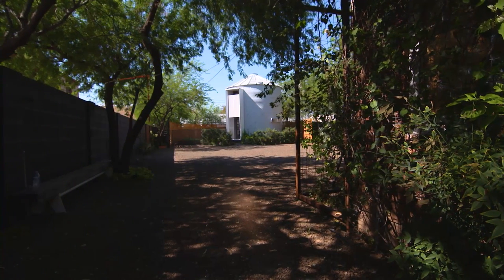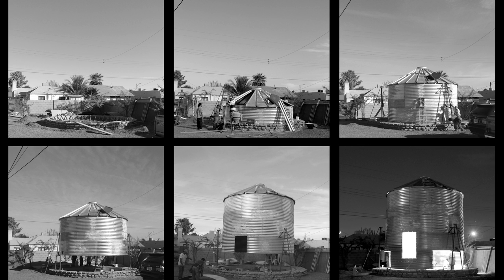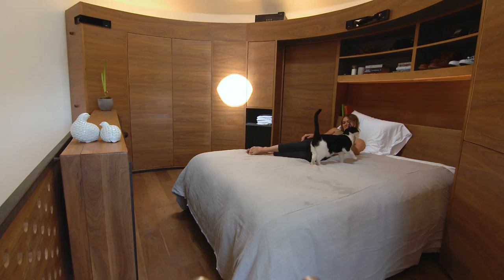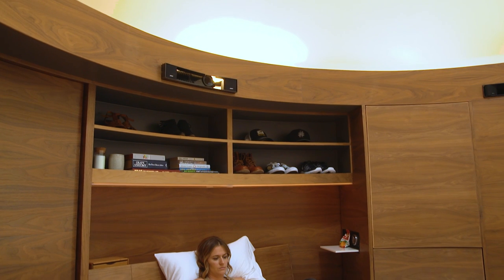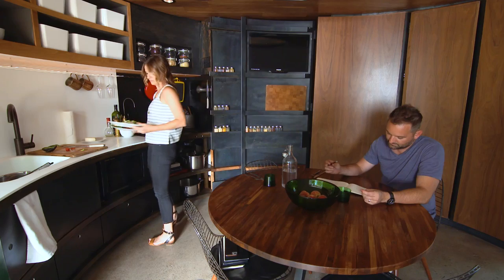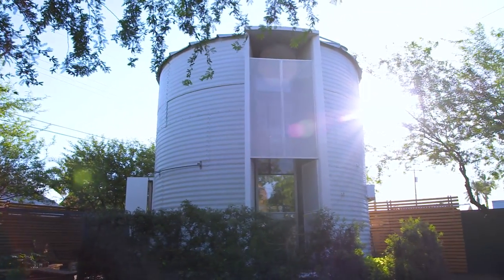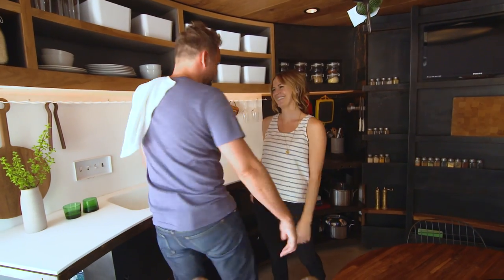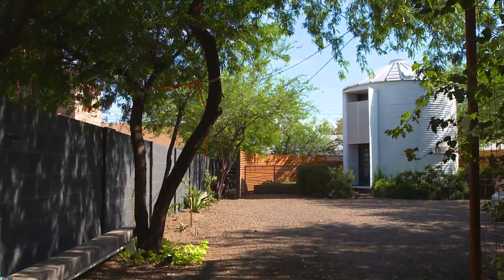Converted Silo House | Tiny Home Tour | Zillow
Take a tour of a converted silo with newlywed couple Christoph Kaiser and Shauna Thibault. The architect and stylist converted a 366-square-foot grain silo into their first home, leading them to pare down and simplify their urban Phoenix lifestyle. Unique projects bring unique challenges — and the silo has had its fair share. With most furniture and appliances designed on a 90-degree angle, Kaiser had to figure out how to fashion a home in a curved space. He ended up building everything from the kitchen cabinets to the doors himself.